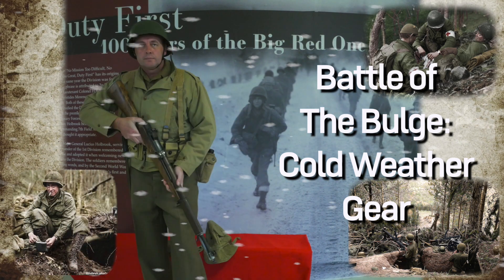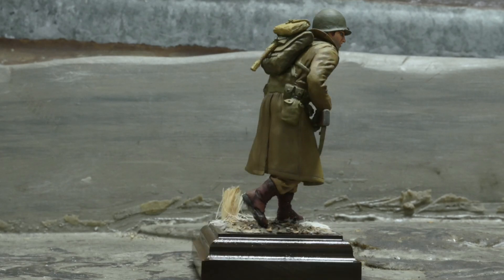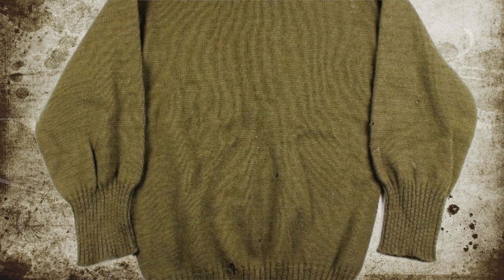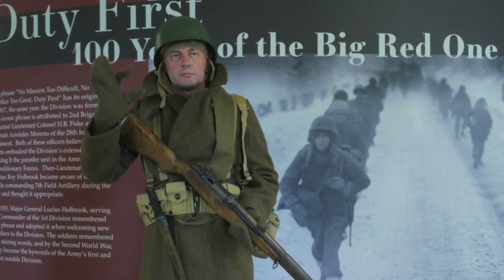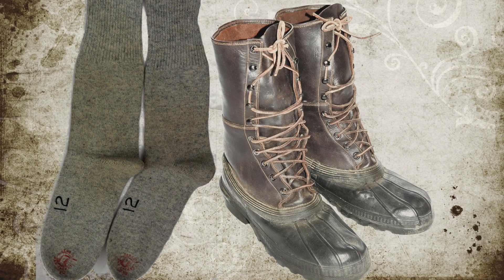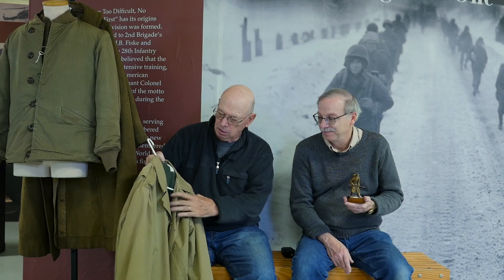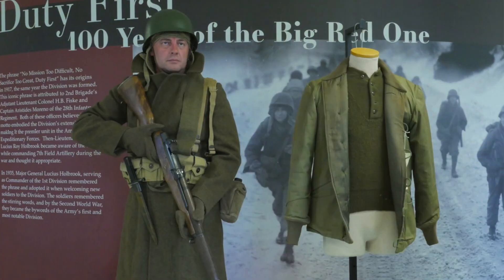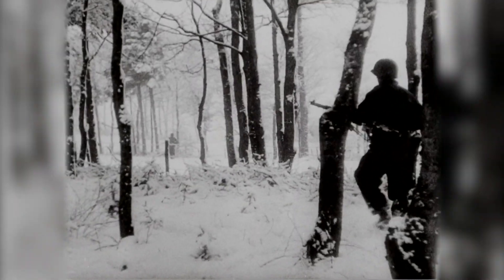Cold Weather Gear from the Battle of the Bulge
Frigid temperatures and snow added an additional obstacle for Big Red One Soldiers during the Battle of the Bulge. Today, we take a look at the cold weather gear Soldiers in the U.S. Army wore during that bloody battle 75 years ago.